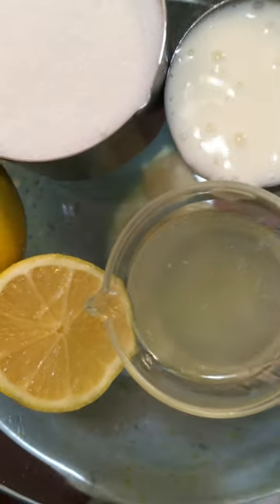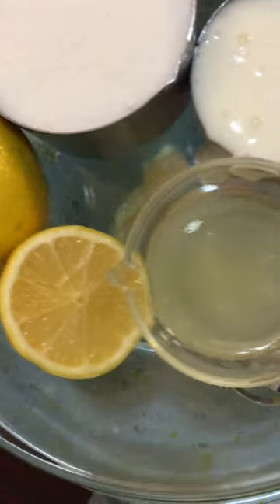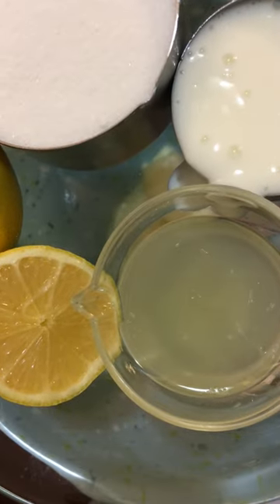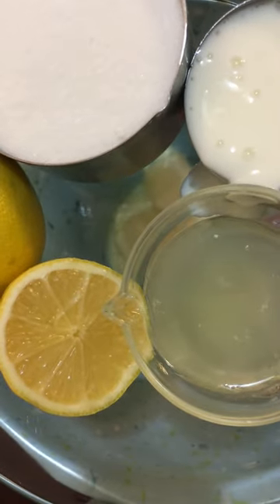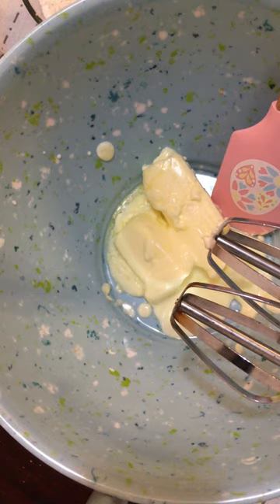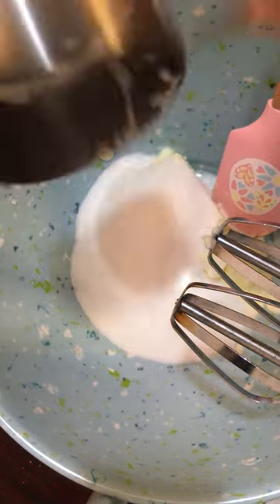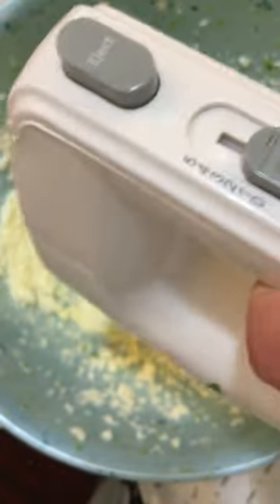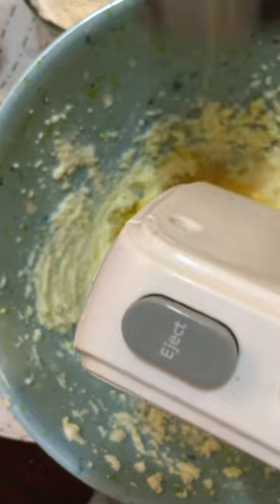Lemon Pound Cake Mixing Video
Lemon Pound Cake Mixing Video-I continue to mix in the Flour mix until combined, then slowly add in Buttermilk & mix well m; lastly, add in 3 Tbsp. of fresh squeezed Lemon Juice & mix on low speed for 5 seconds, turn off mixer & stir slowly with a spatula or spoon, your Lemon Pound Cake batter is ready to Bake
3 Tbsp Lemon Juice (cut Lemons in half; take out seeds & juice)
1 Cup Granulated Sugar
12 Tbsp= 1 Stick & 1/2 Stick Unsalted Butter Softened
2 Eggs mixed
1 +3/4 Cup of All Purpose Flour
1/4 Tsp Salt
1/2 Tsp Baking Soda
1/3 Cup Buttermilk
Loaf Baking Dish=Makes 2 Pound Cakes
1 Tbsp Oil to Coat Baking Dish
Make Lemon Pound Cake Mix:
In a small bowl Combine 1+3/4 Cup of Flour, 1/2 Tsp of Baking Soda & 1/4 Tsp of Salt; lightly mix & set aside
In a large mixing bowl pour in 12 Tbsp of Unsalted Butter & 1 Cup of Sugar; use a mixer on medium speed for 1 minute to mix together; slowly add in 1 Egg (mixed) at a time, continue to mix on medium speed for 1 minute, slowly pour in Flour mix & continue to mix for 20 seconds, next slowly pour in Buttermilk & mix on medium speed for 20 seconds; pour in 3 Tbsp of Lemon Juice & Mix on low speed for 15 seconds then turn off Mixer & use spatula to complete mixing
(Optional-you may zest a Lemon & add 1/2 of a Tbsp of Lemon Zest into batter; fold in gently with a spatula) Lastly-Pour in half Lemon Pound Cake Mix in one loaf tray & pour in the rest of in second tray & bake at 350 for 50 to 55 minutes; take out of oven & Let cool
** (Optional Ingredient-you may stir in 1/2 Tsp. of Lemon Zest into batter )